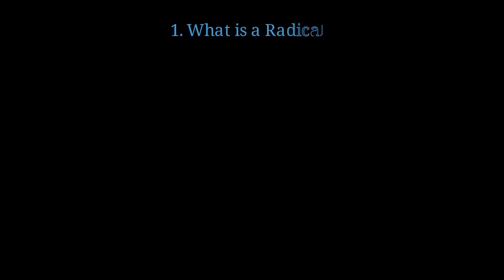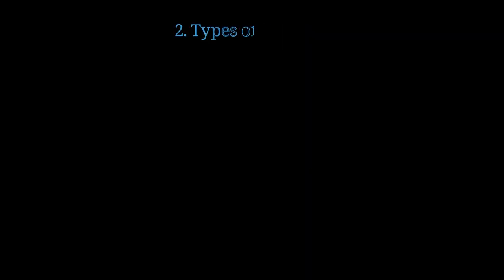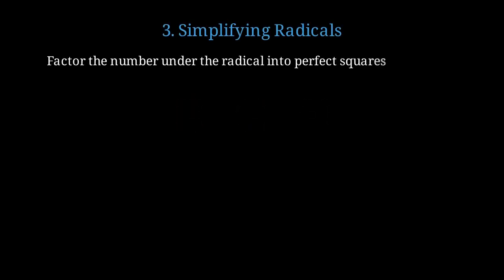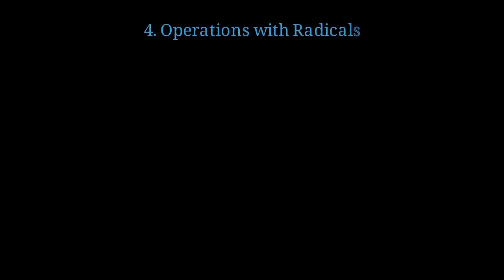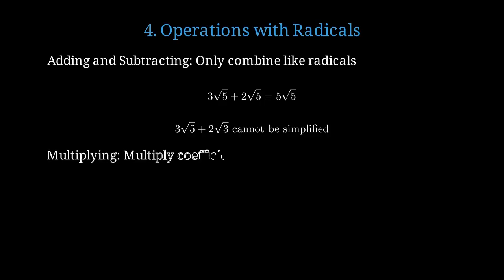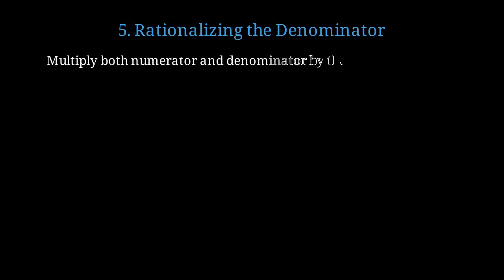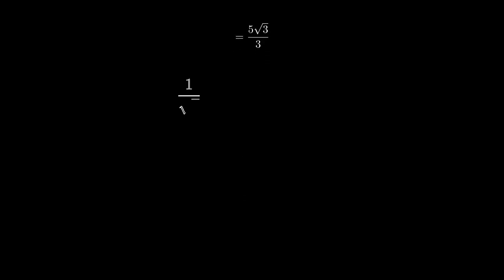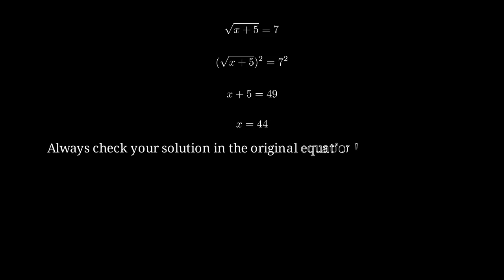How to Simplify √(48) - √(18) Using Radical Properties | Step-by-Step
In this video, we'll explore how to simplify expressions involving radicals, focusing on the properties and techniques needed to manipulate and simplify radical expressions. Radical expressions can be complex and overwhelming, but with the right approach, they can be simplified with ease. We'll break down the steps involved in simplifying √(48) - √(18) using radical properties.

In this video, you'll learn:
- How to identify and apply the product rule for radicals
- How to simplify √48 and √18 using prime factorization
- How to combine like terms and simplify the final expression

Perfect for students studying Algebra and Pre-Calculus.

Math education radicals homework studyhelp algebra Regents exam prep mathhelp mathstudy mathproblems mathstudytips